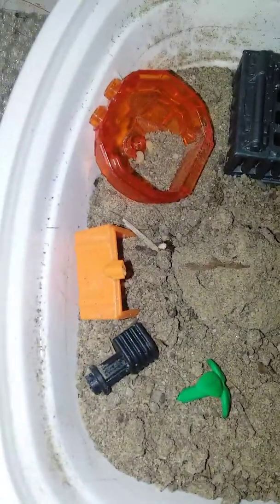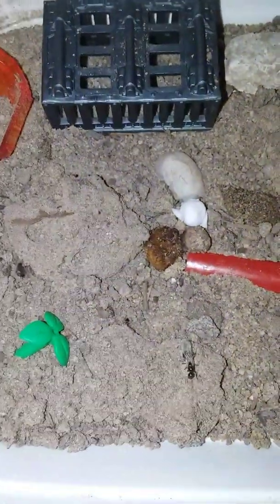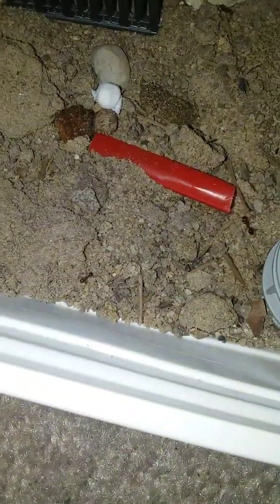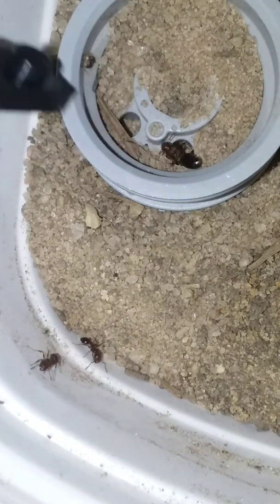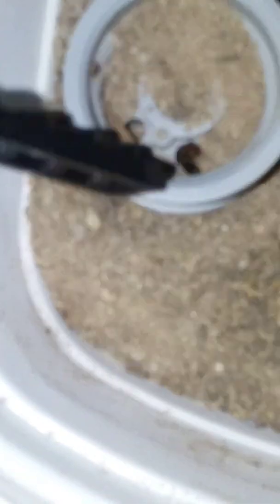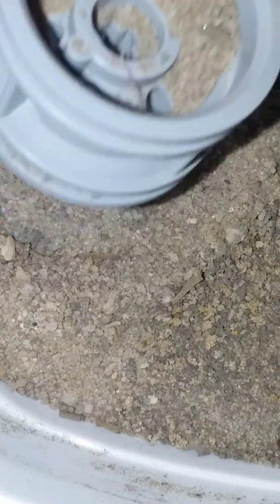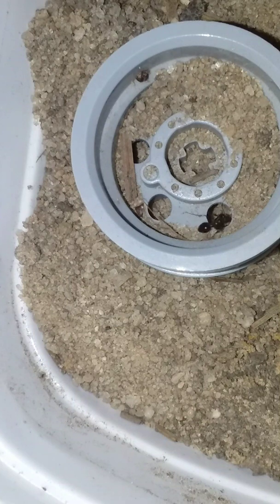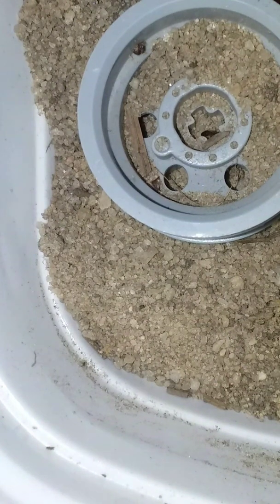Ant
Fire trucks
 parkour
Ant or football